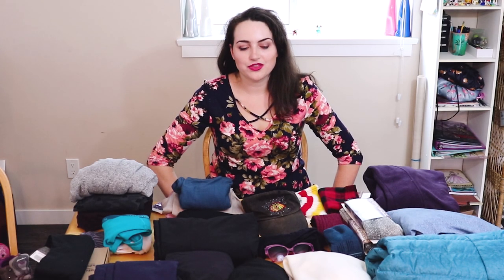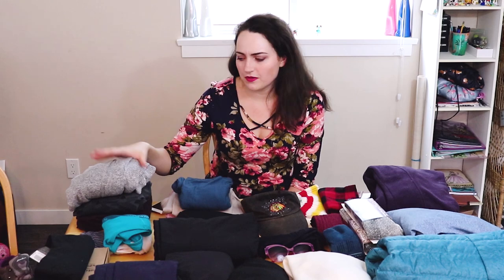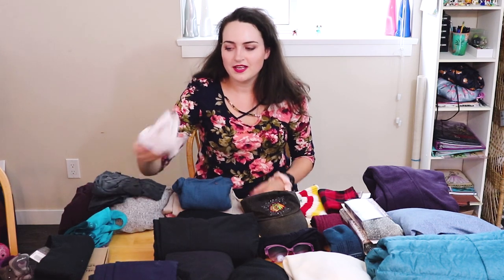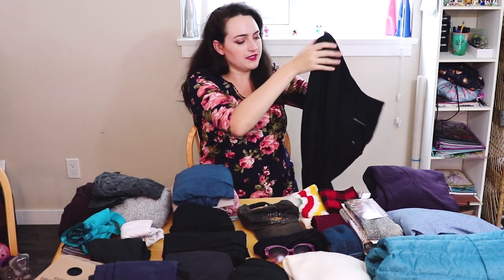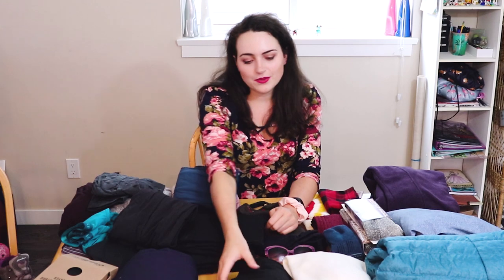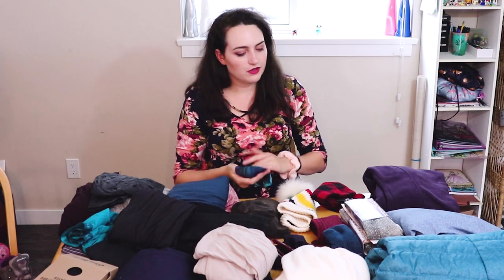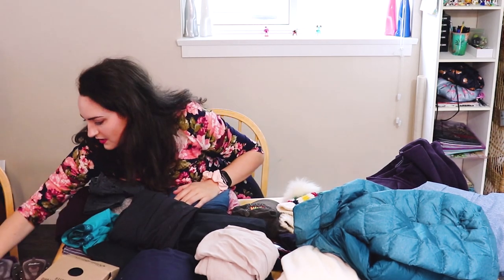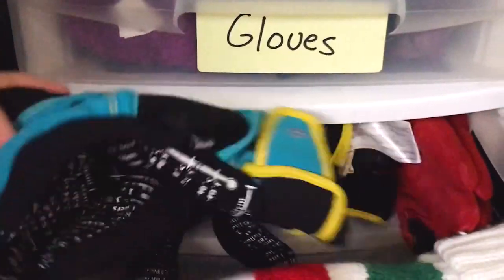Everest Base Camp Packing Guide | Clothing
Here is all the clothing I'm bringing on my Everest Base Camp Trek. I leave at the beginning of October for Nepal and will be trekking there for three weeks. This video is focused on my clothing, I will also upload another video on what gear and electronics I'm bringing. Please let me know if I'm missing something obvious or maybe I have too many T-Shirts :)

▒▒▒▒▒▒▒▒▒▒▒▒▒▒▒★☆Equipment★☆▒▒▒▒▒▒▒▒▒▒▒▒▒▒▒▒

o Canon Rebel SL2
o Gorilla Pod 3K
o Adobe Premiere Pro CC